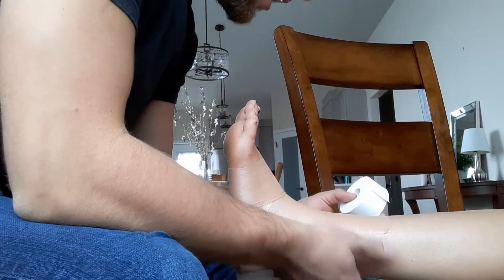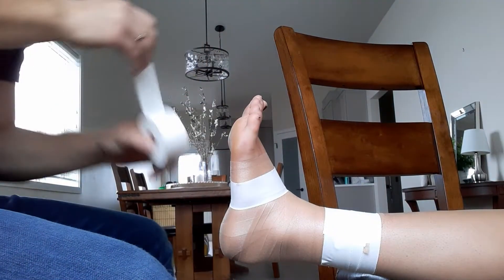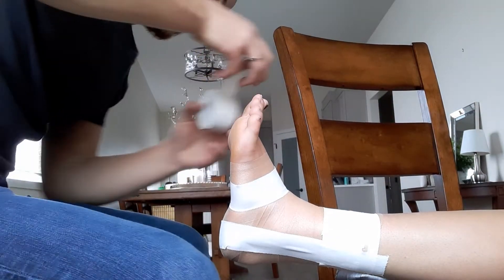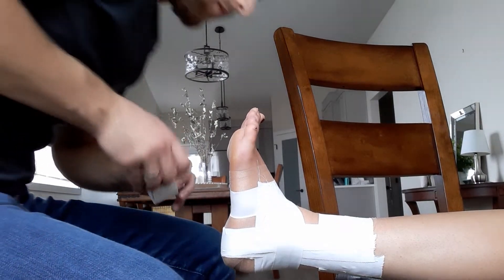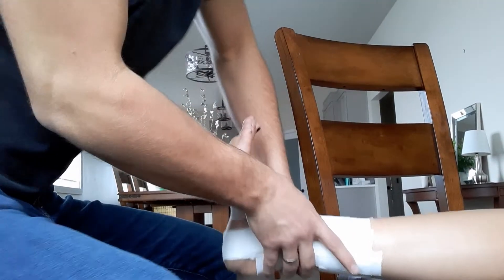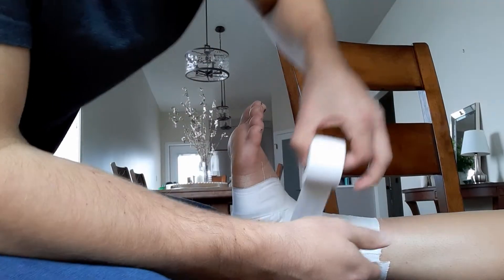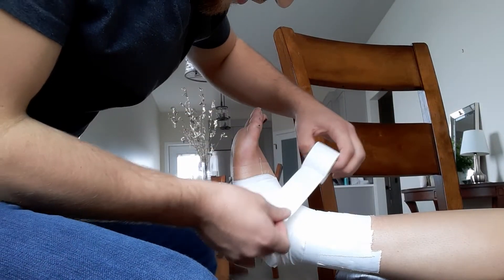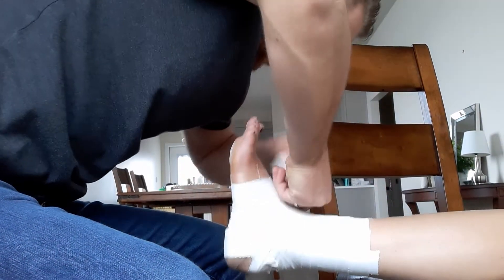UofL - KNES 3350 Ankle Taping